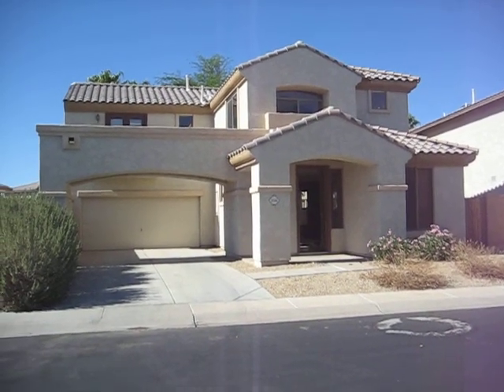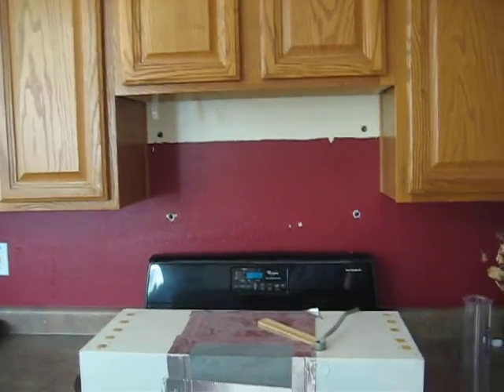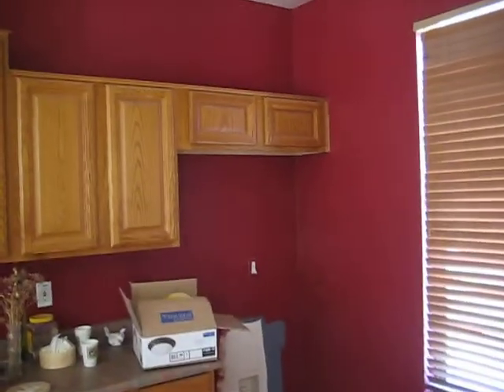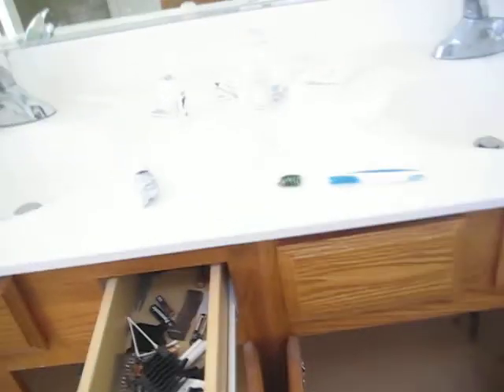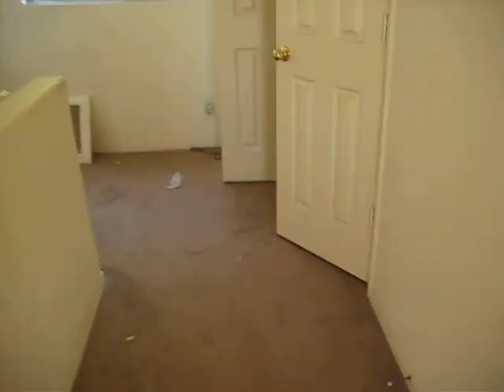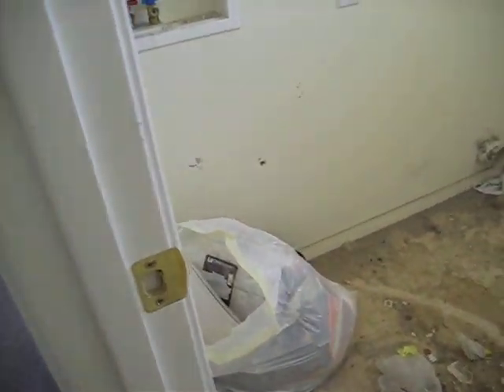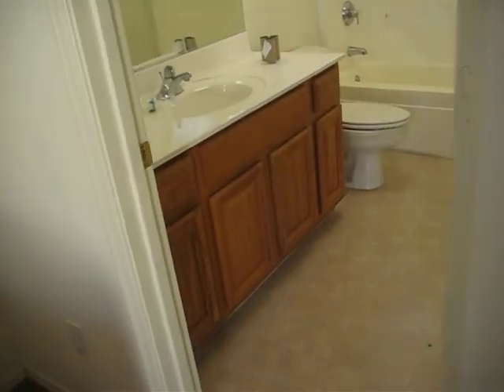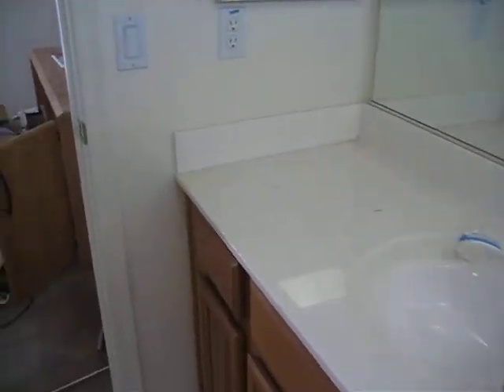2156 S Compton